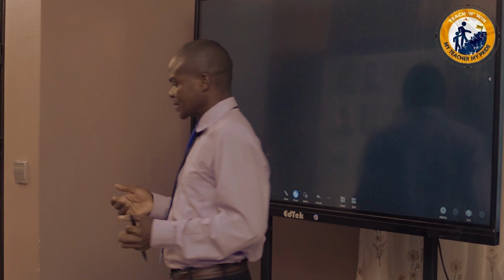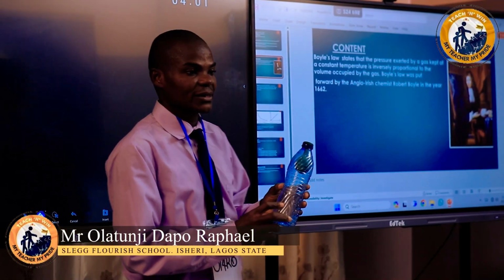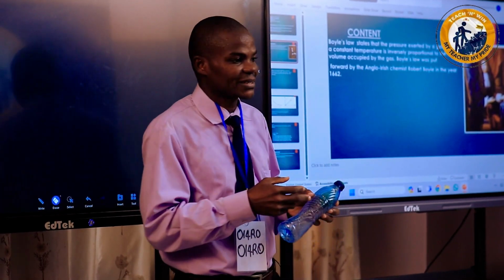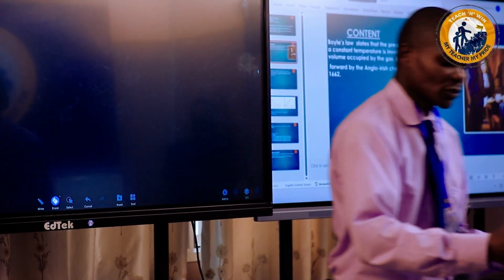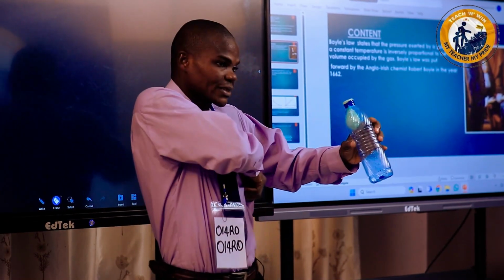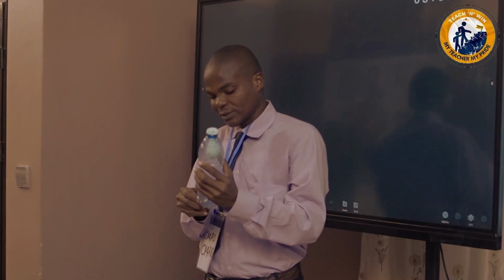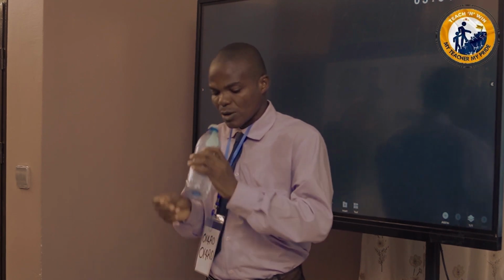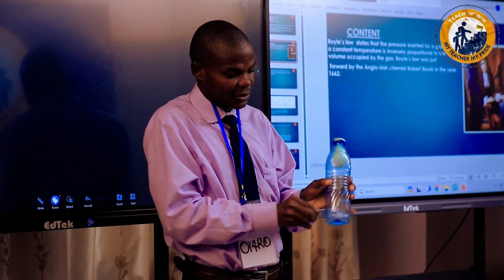"Unlocking the Science of Pressure: Boyle's Law Demystified by Mr. Olatunji!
"Discover the power of Boyle's Law as Mr. Olatunji demystifies the science of pressure in this engaging video!